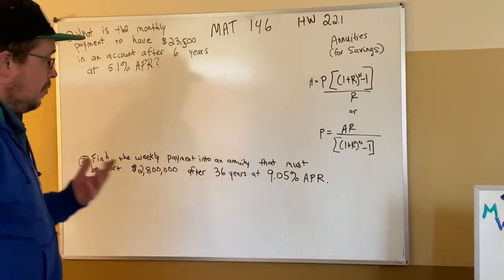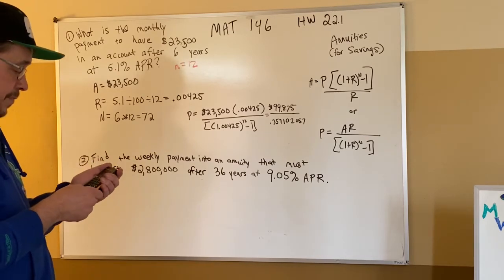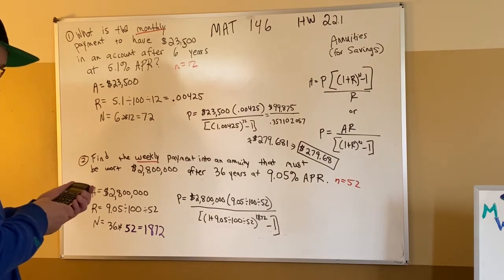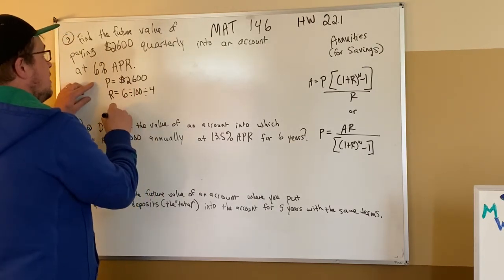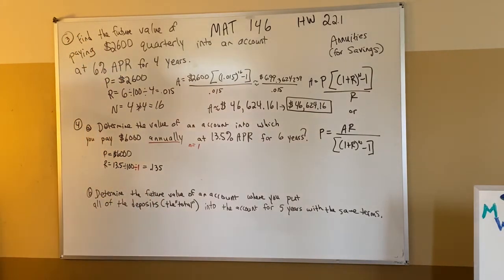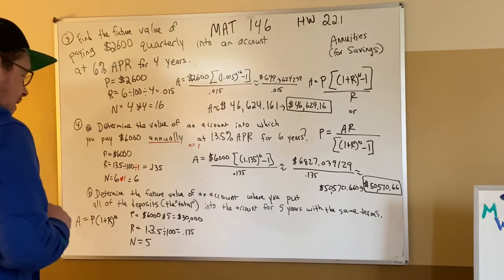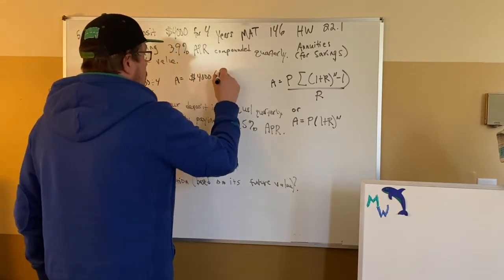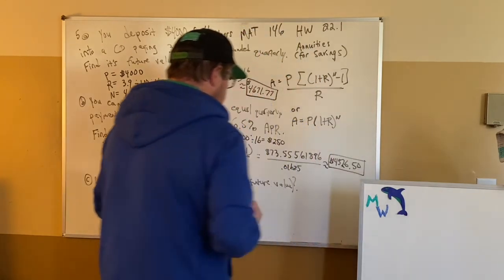146 Homework 23: Annuities